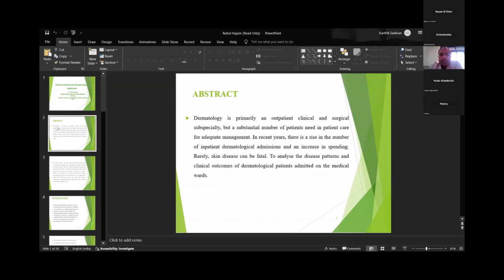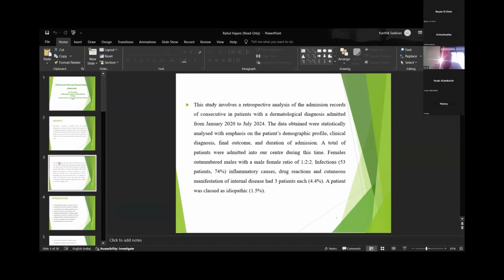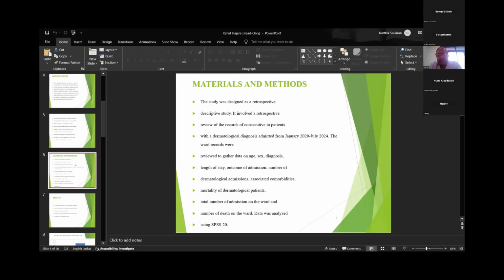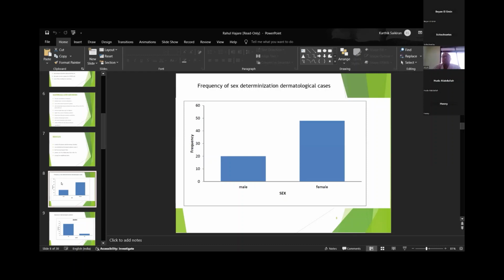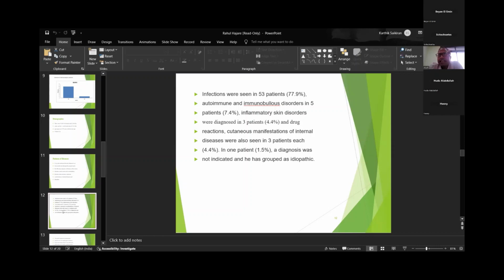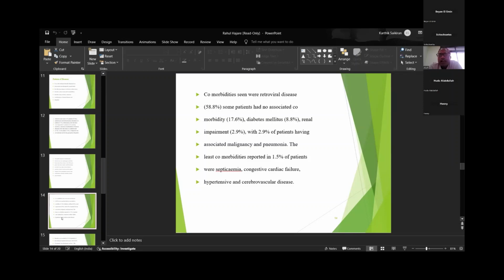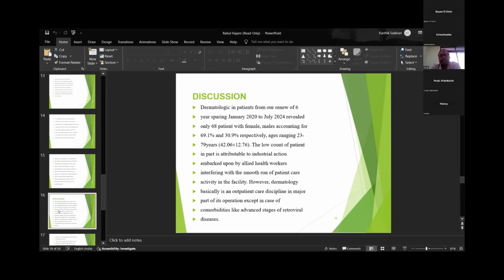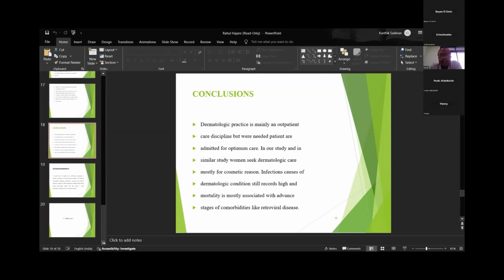Rahul Hajare | Sandip University | India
R A Hajare | Pattern and Outcome Dermatological Admissions